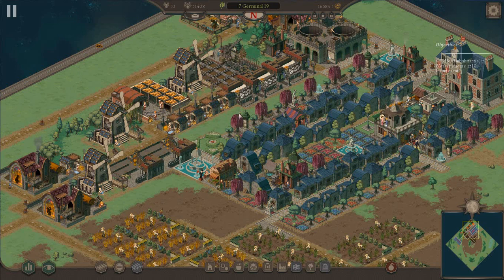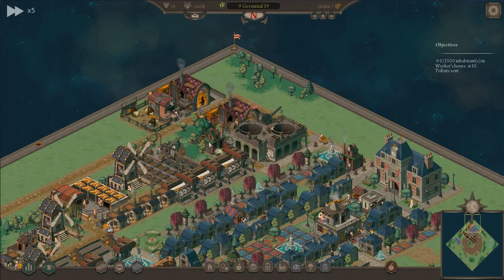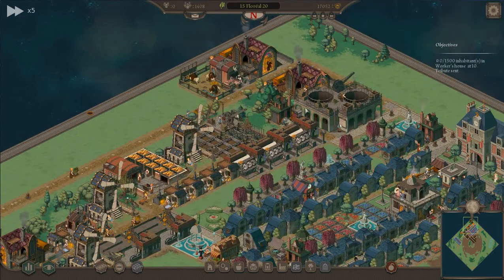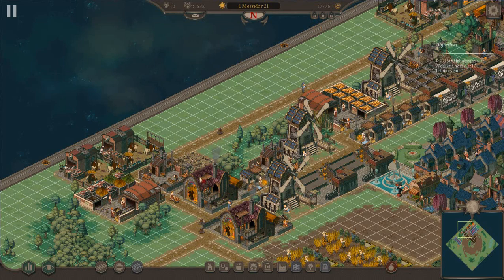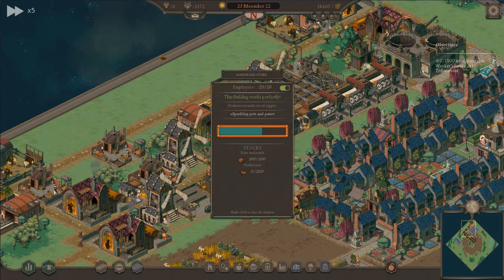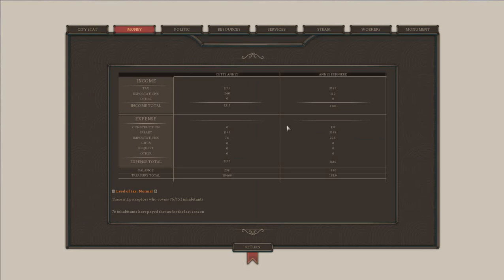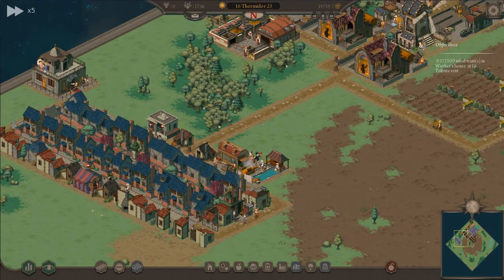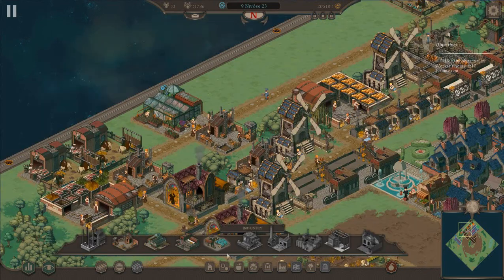Let's Play Lethis: Path of Progress - 7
Fedheim [4/4]

The first mission is rather arduous, but I suppose it allows for practice before things get too hectic.